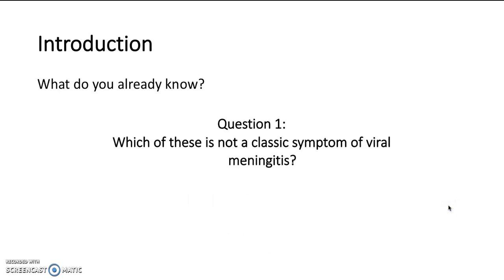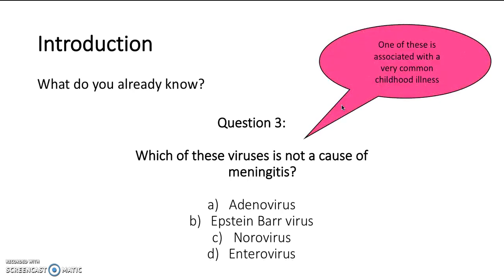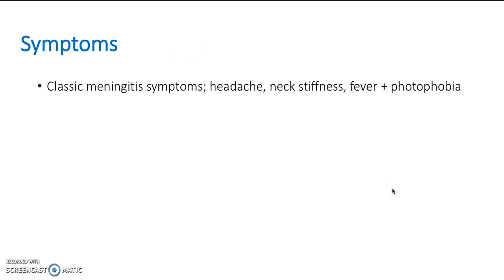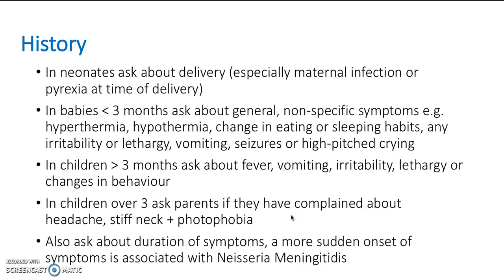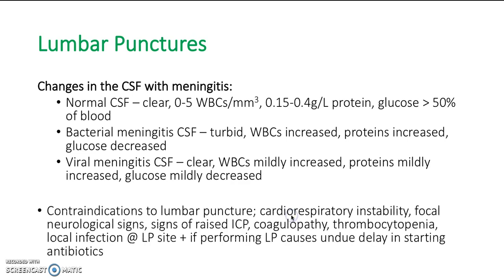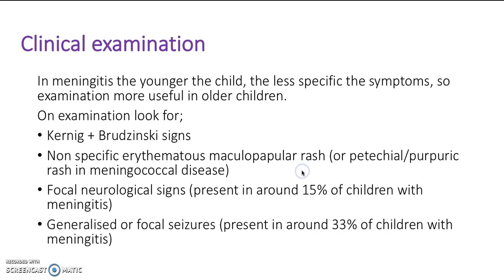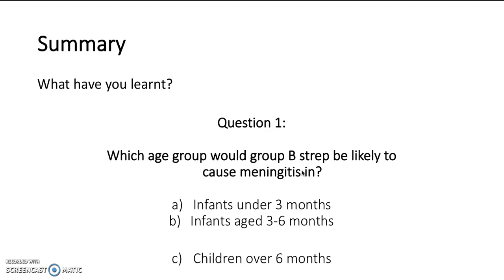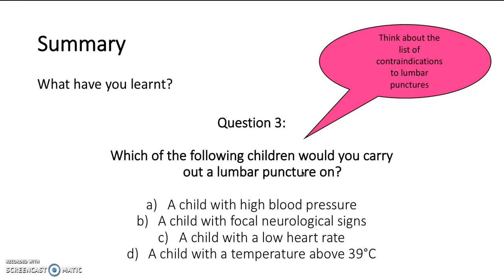Paediatric's - Meningitis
An in depth look at Meningitis in babies and children as part of our Paediatric's theme

In this video:
Introduction & MCQ's
What is meningitis
Symptoms and history
Investigations
Differential diagnoses
Clinical examination and OSCE tips

With thanks to Janie Bamforth for the production of this video